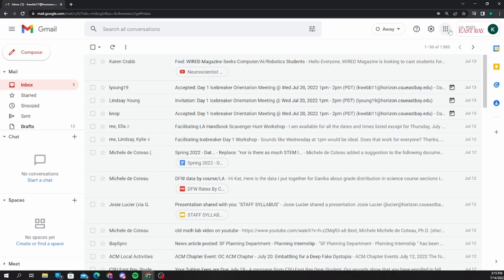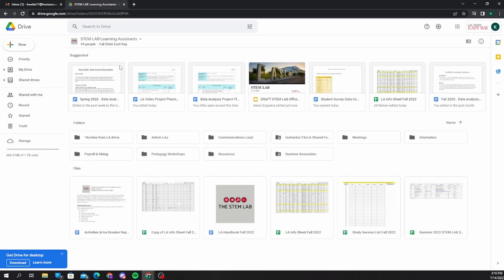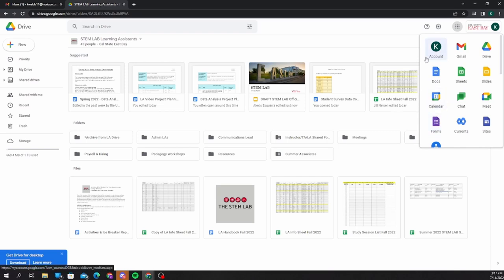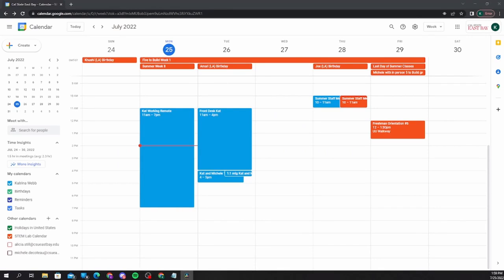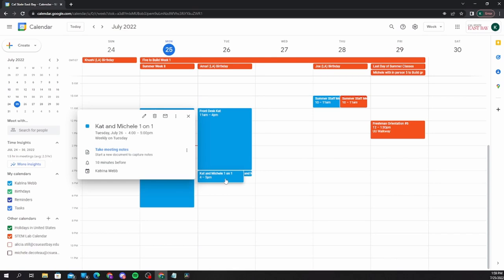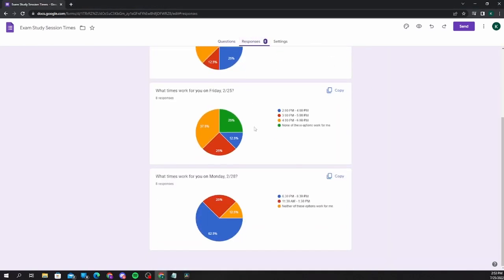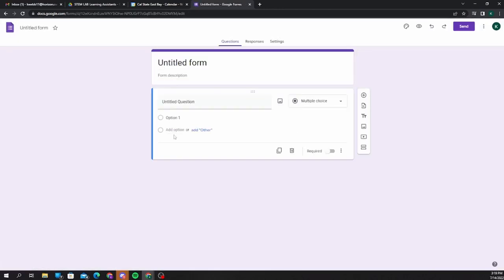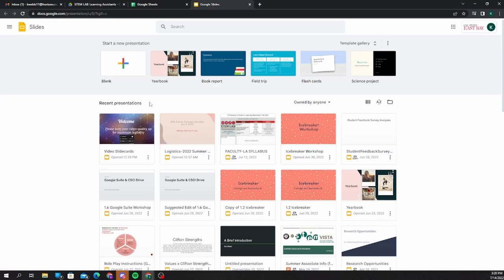Google Suites and Shared Google Drive for LAs'